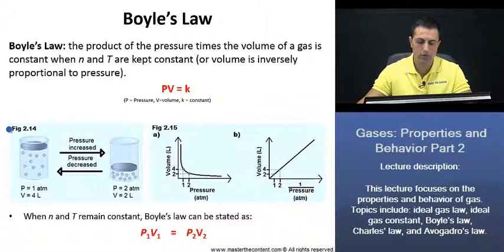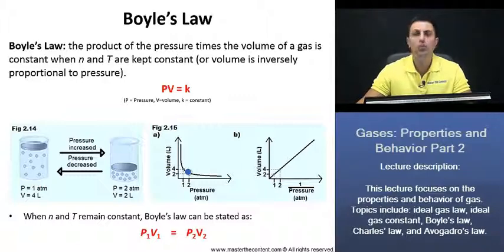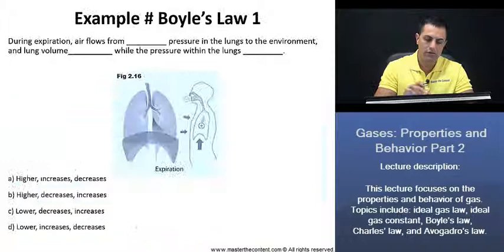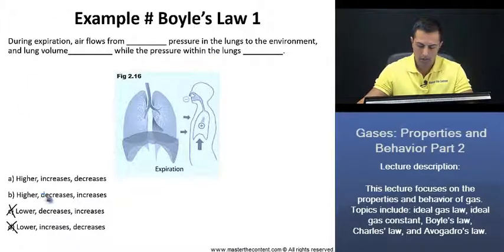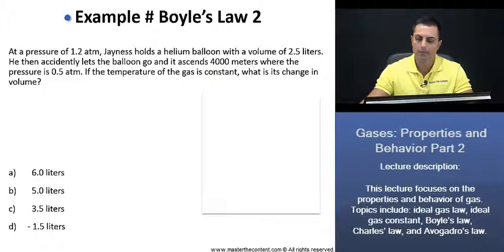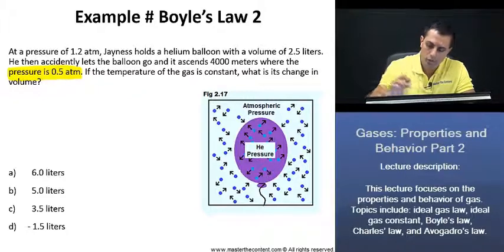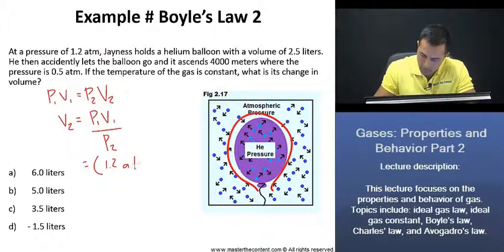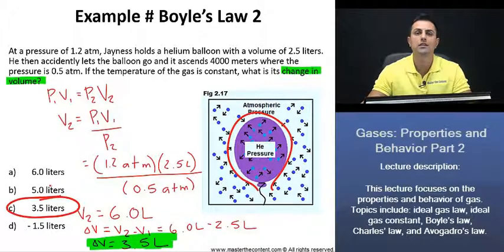OAT: Boyle’s law (Explanation, Graphical Analysis, and Example)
► Optometry Admission Test | Survey of the Natural Sciences | General Chemistry | Gases | Gases Part 2

► Lecture Description:

- This lecture focuses on the properties and behavior of gas. Topics include: ideal gas law, ideal gas constant, Boyle’s law, Charles’ law, and Avogadro’s law.